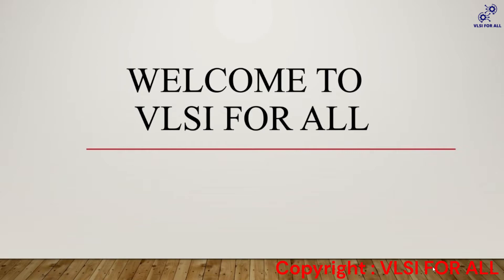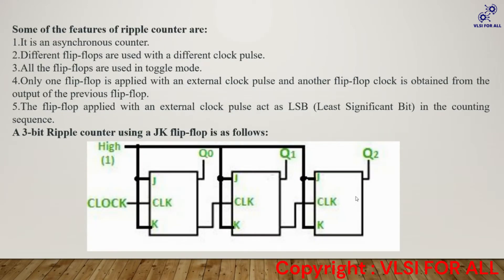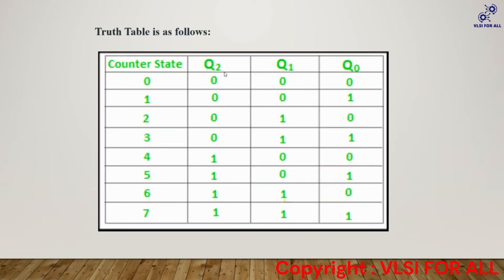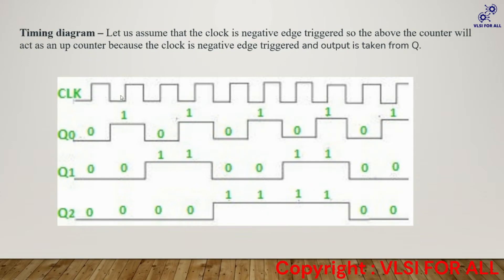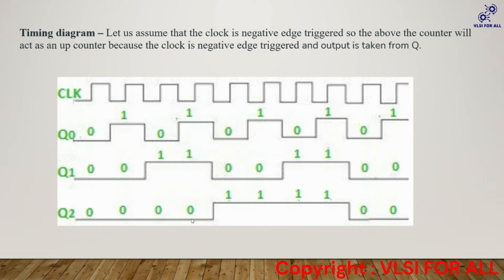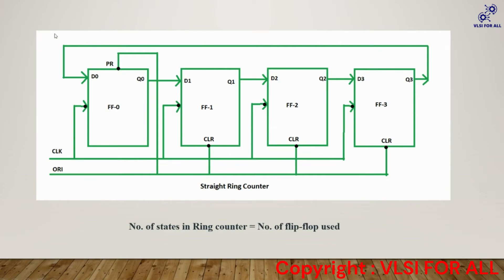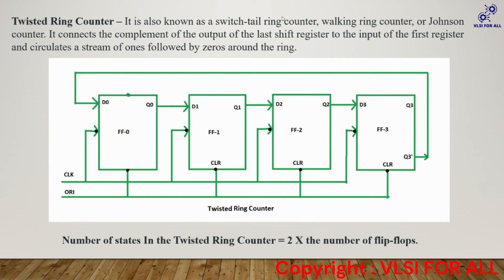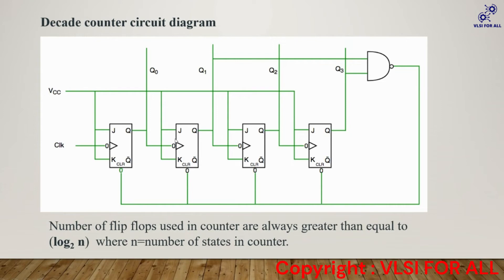DIGITAL ELECRONICS INTERVIEW TOPICS Part-4 | Download VLSI FOR ALL App | Best VLSI Training Center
DIGITAL ELECRONICS INTERVIEW TOPICS Part-4 | Download VLSI FOR ALL App | Best VLSI Training

For detailed Syllabus and queries